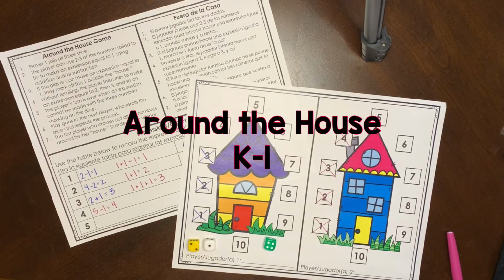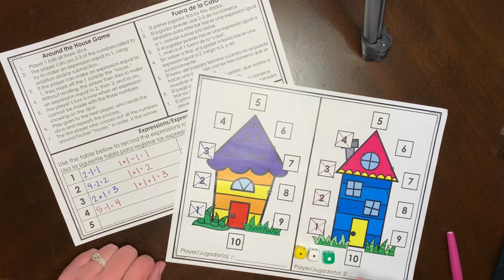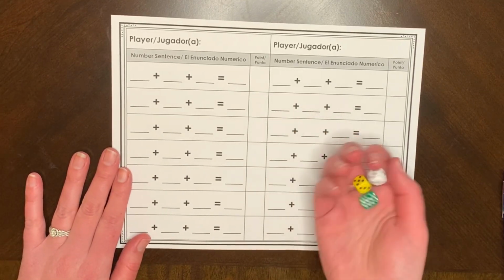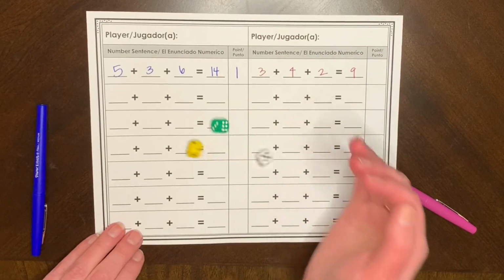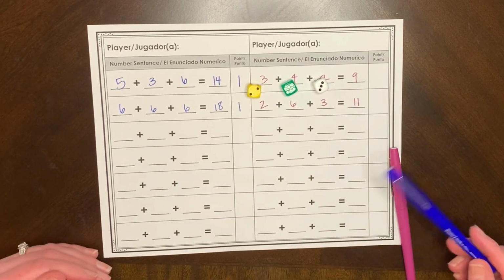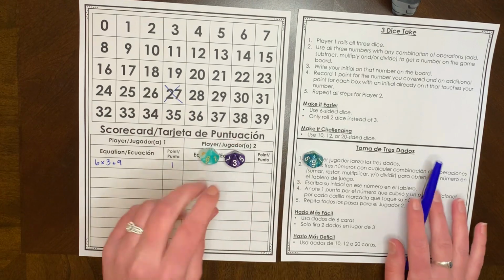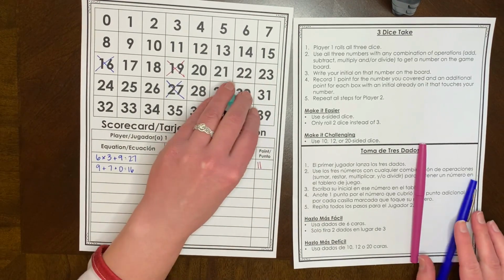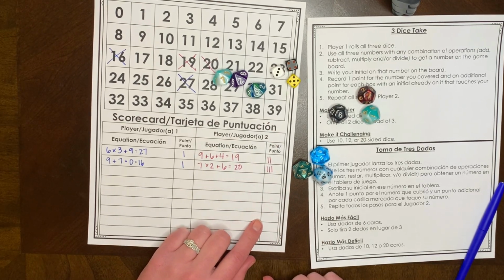Dice Games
Around the House (K-1), Going to Boston (2-3), Three Dice Take (4-5)